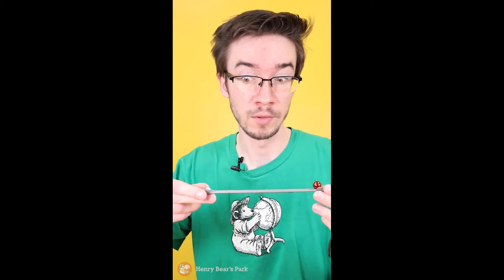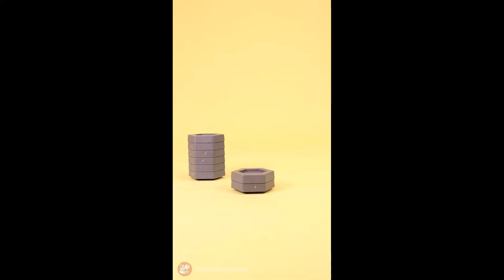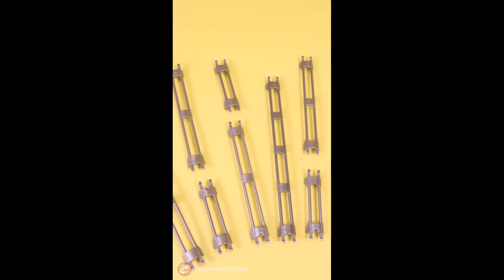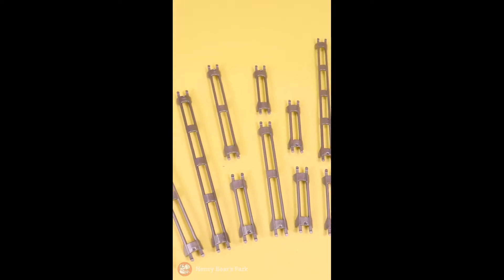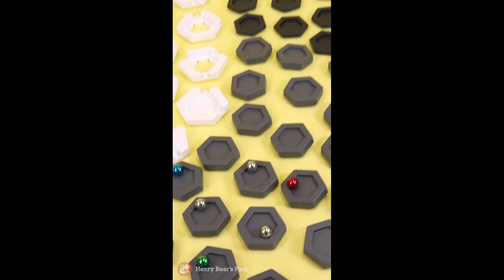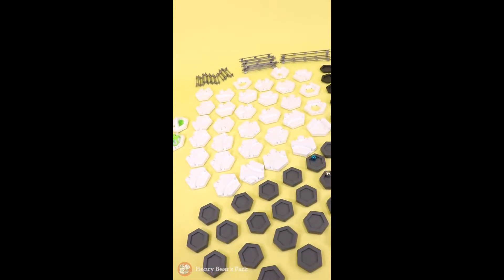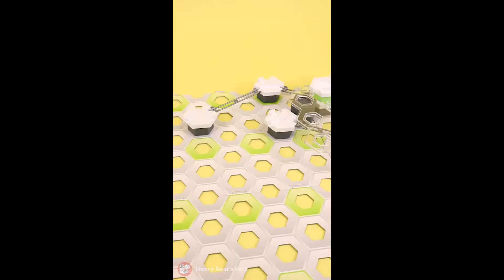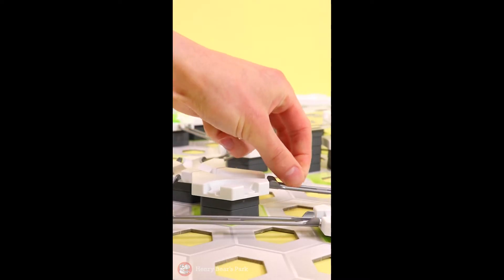Gravitrax Starter Set | Henry Bear's Park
Introducing a new interactive marble run track system, where kids can build their own marble run and experiment with gravity, magnetism, and kinetics to propel the marbles to the finish line. There are a variety of tiles, levels, tracks and features that allow you to make a new track every time.